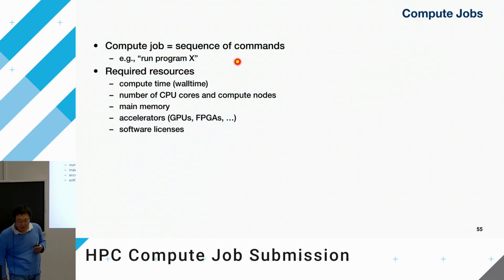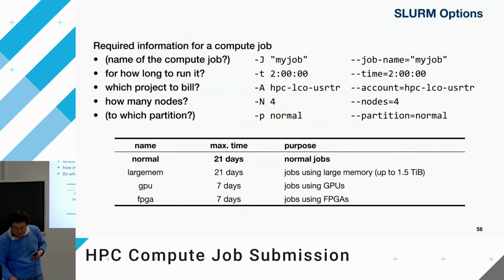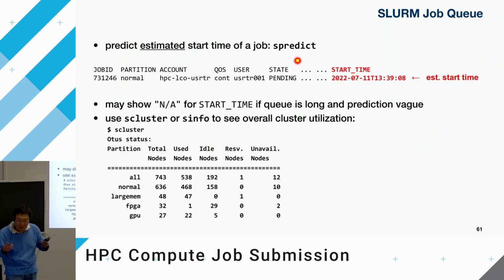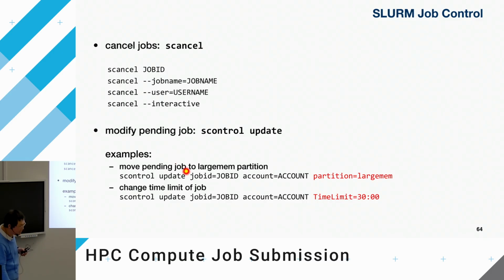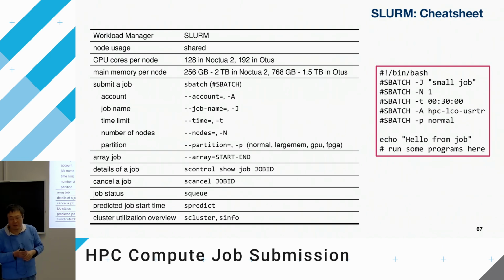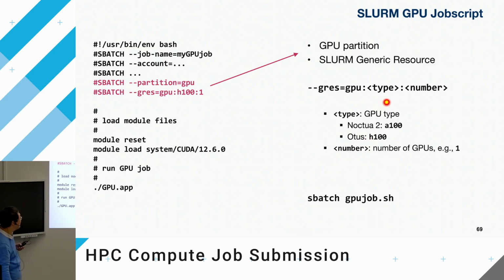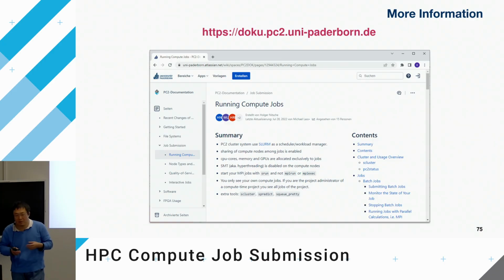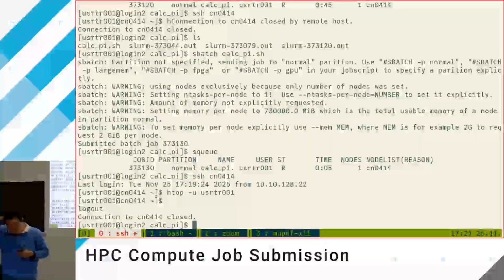HPC Compute Job Submission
This training is part of our "HPC Cluster Introduction Course" for HPC users at the Paderborn Center for Parallel Computing.